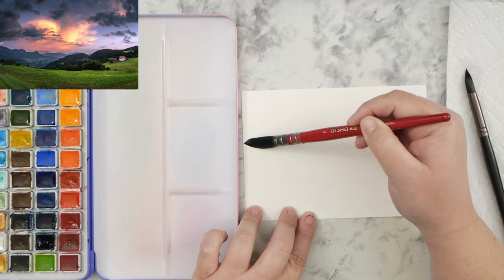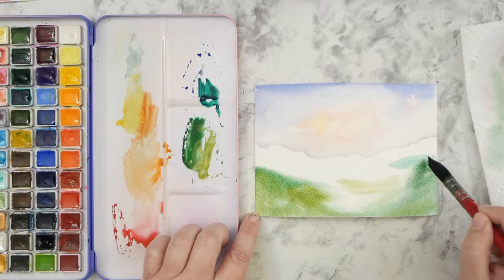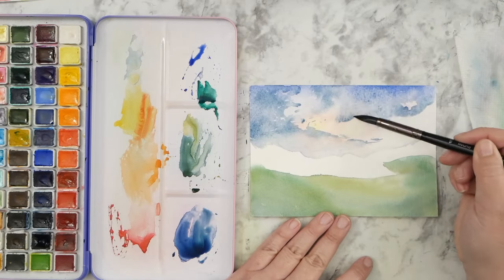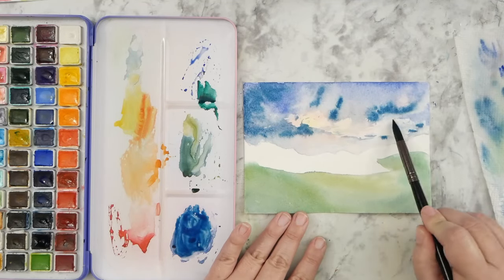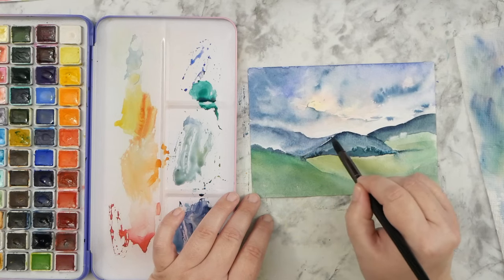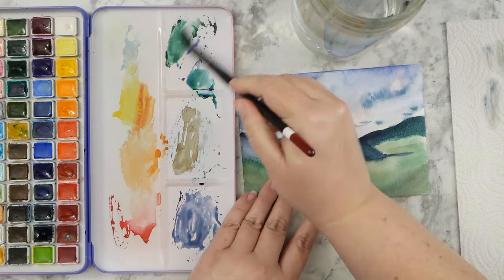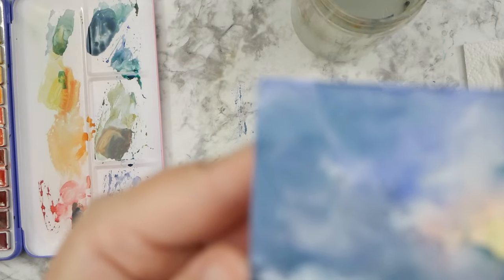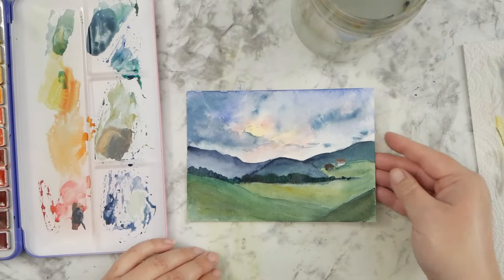Watercolor Sunset Landscape Painting Demonstration with Mei Liang Palette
Hi friends! I'm practicing my watercolor painting skills by doing this watercolor sunset landscape painting with the Mei Liang palette I love so much. Join me in painting light, clouds, mountains, and hills, fixing our happy accidents along the way and getting more comfortable using watercolor paints. I'm using a reference photo from Unsplash that I'll link below if you'd like to follow along!